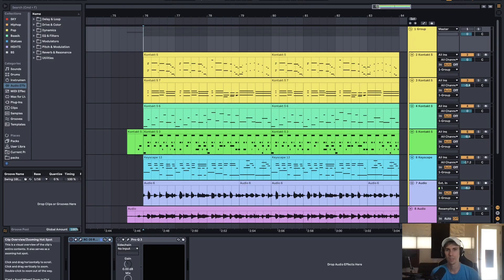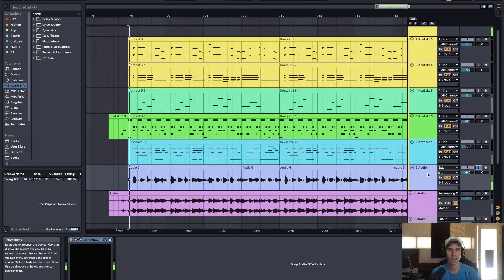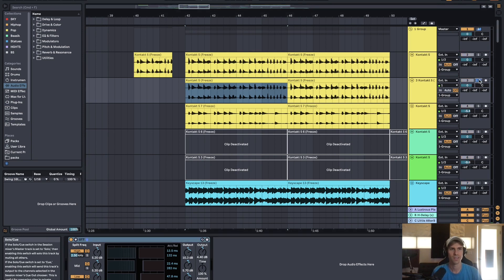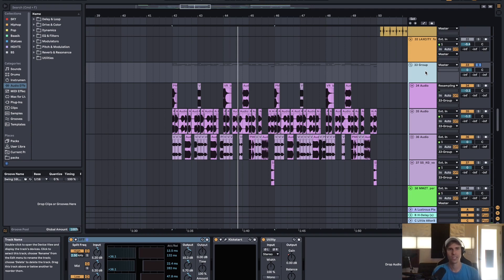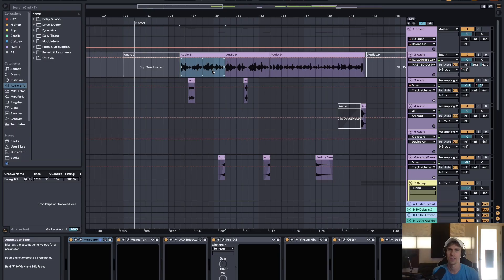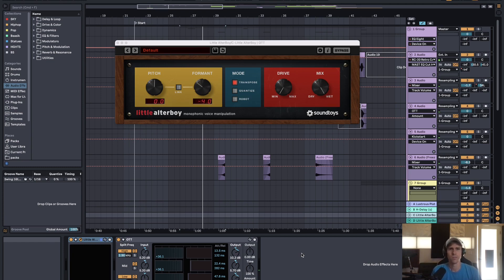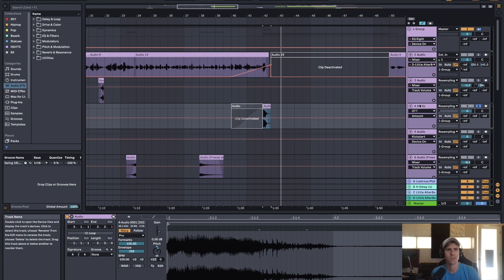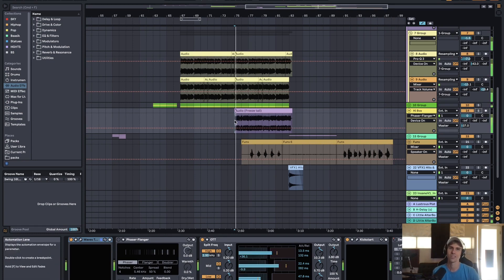How I Made It: INSANE (Black Gryph0n & Baasik)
Go check out the INSANE remixes!